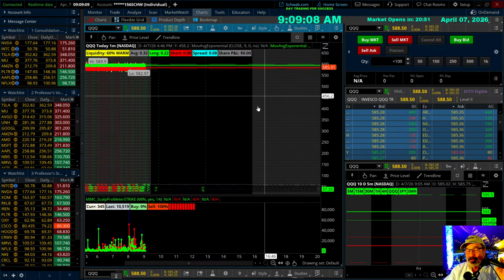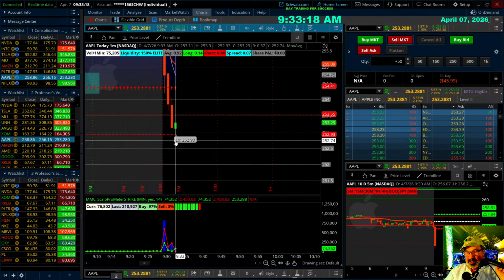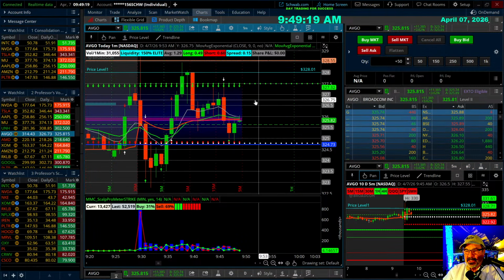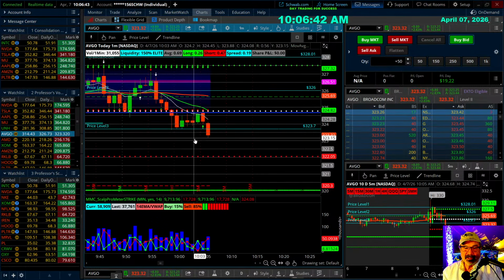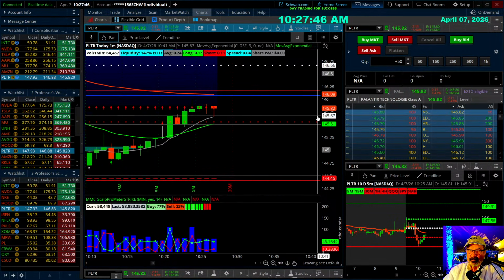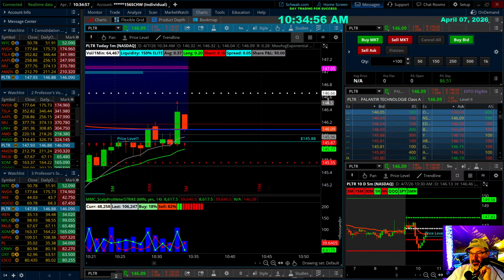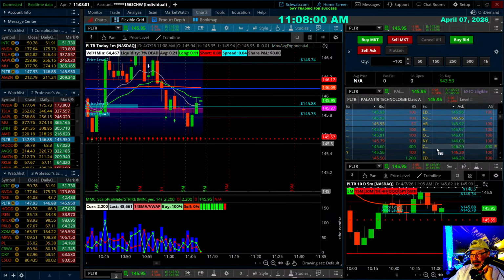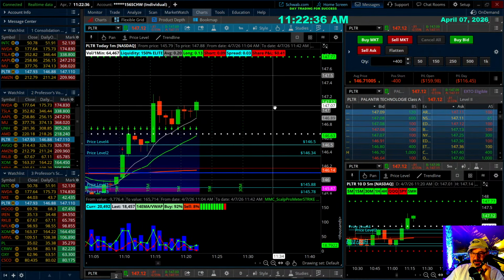Professors Live Morning: Scalping Large Caps: Strike and Recoil Strategy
Join the Professor for his live trading session. Learn practical day trading techniques for large caps with the Strike and Recoil Strategy.